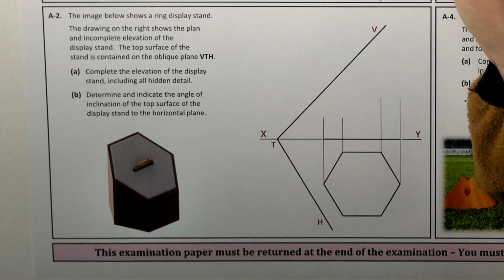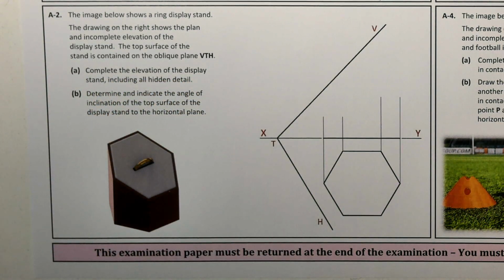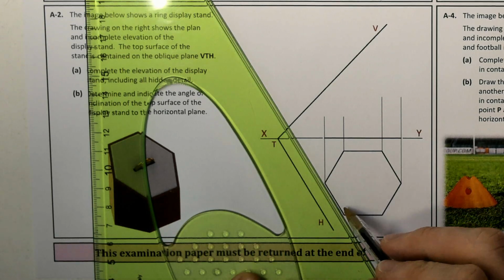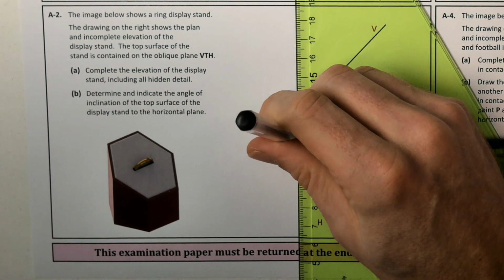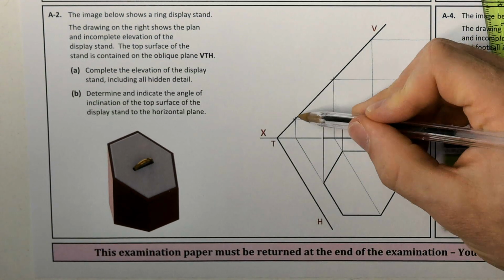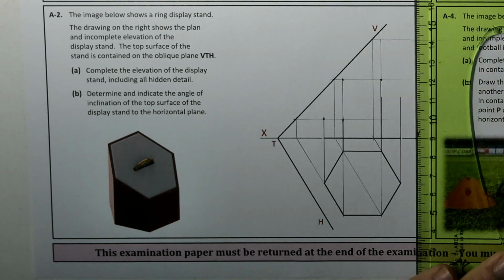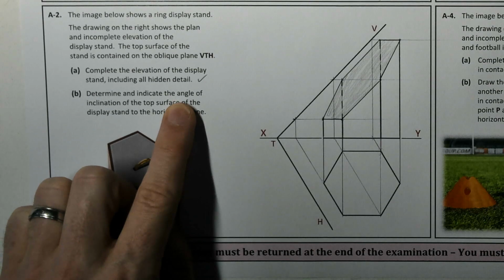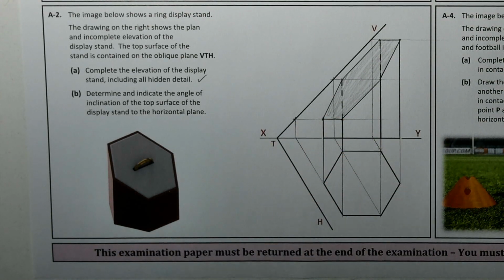DCG HL 2024 A-2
A-2 Oblique Planes
0:00 Intro
0:50 Part (a)
3:50 Part (b)